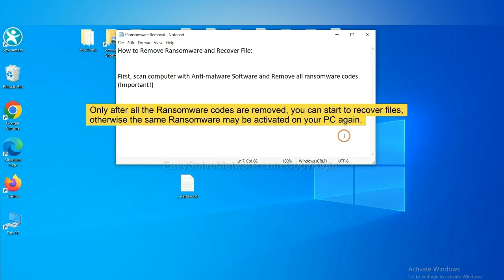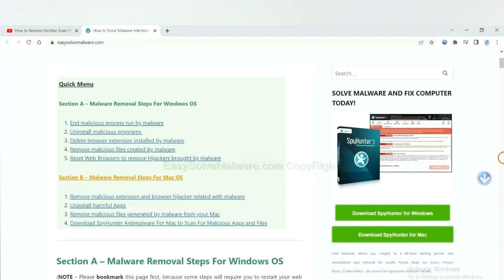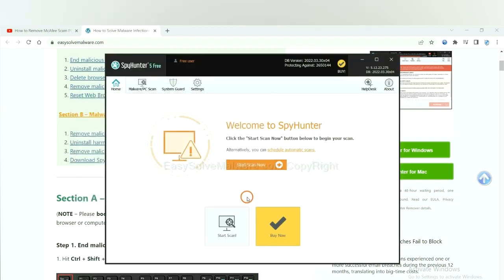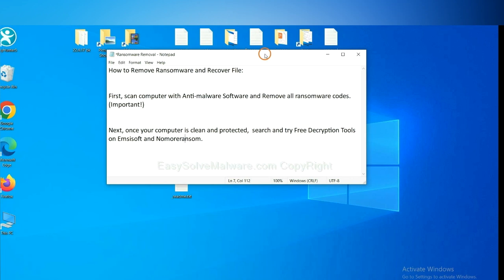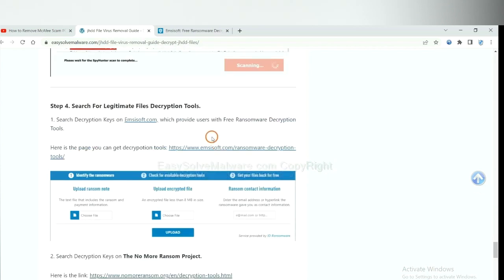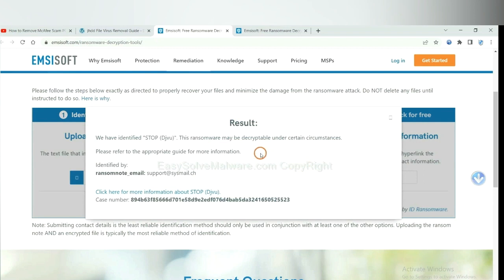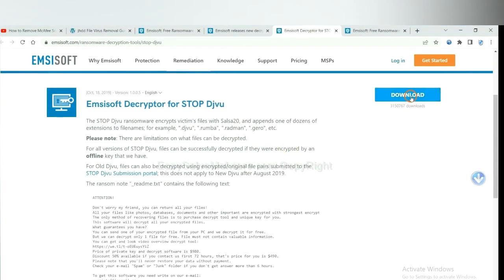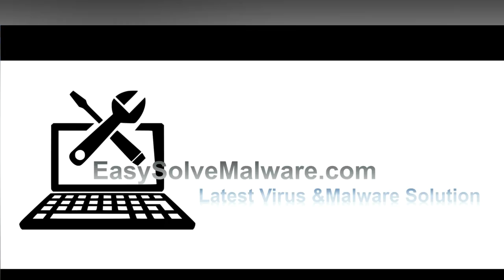YZQE Ransomware Files Recovery - Remove YZQE Virus & Decrypt yzqe files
This video shows you how to remove YZQE Ransomware.

How to Remove .YZQE Ransomware and Restore .YZQE Extension Files
How to Get Rid of .YZQE file virus ( Recover YZQE Files)
Delete .YZQE file virus And Recover Encrypted Files
Remove YZQE ransomware and recover files encrypted by YZQE